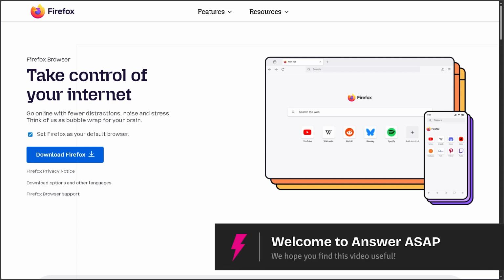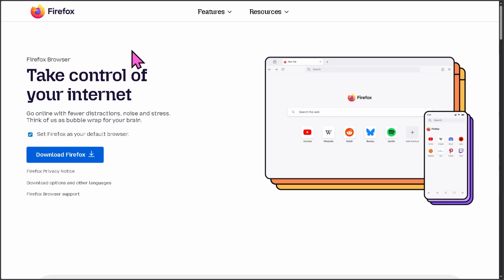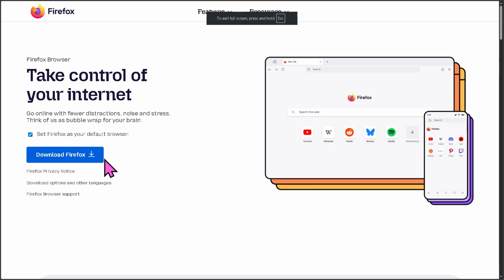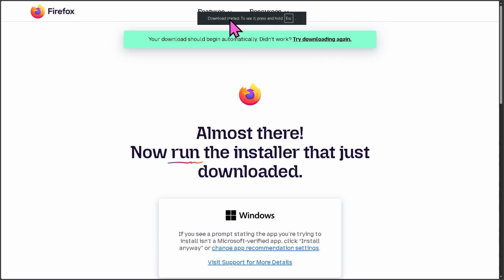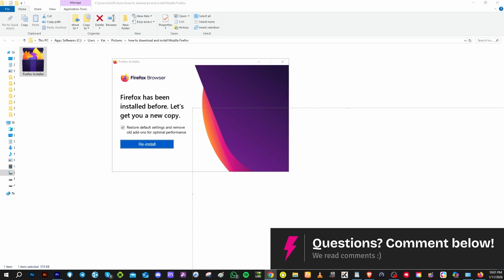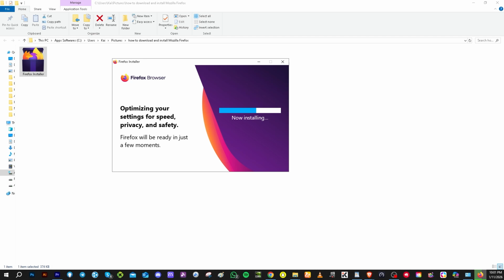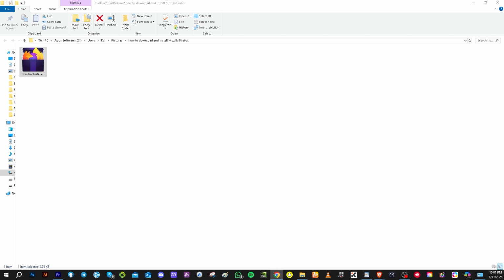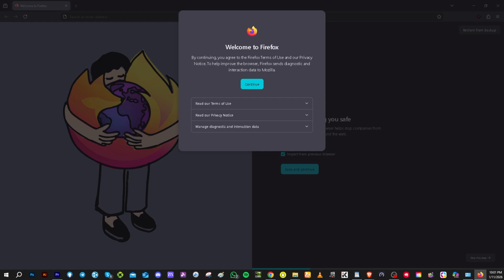How to DOWNLOAD AND INSTALL Mozilla Firefox (Step by Step) 2026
This video will guide you through the process of downloading and installing Mozilla Firefox on your computer. It's a straightforward tutorial to help you get started with one of the most popular web browsers. Please consider liking the video and letting us know if you have any comments, ideas or questions, we really appreciate any feedback! We have plenty of other tutorials on our channel so come and see if we can help you with anything else :)